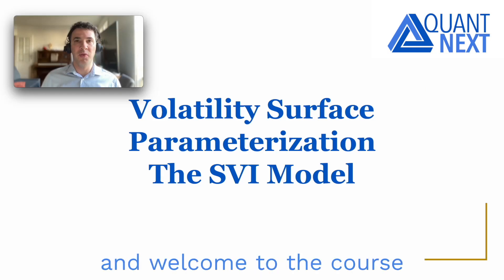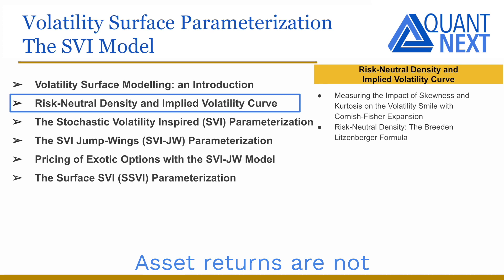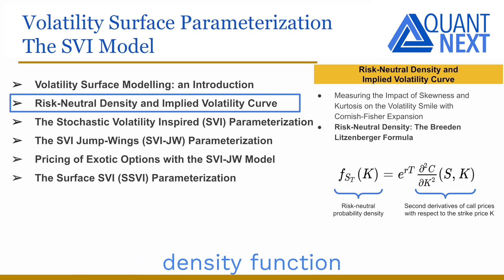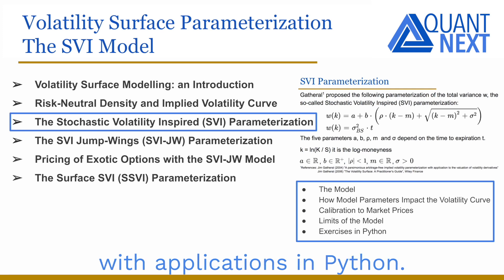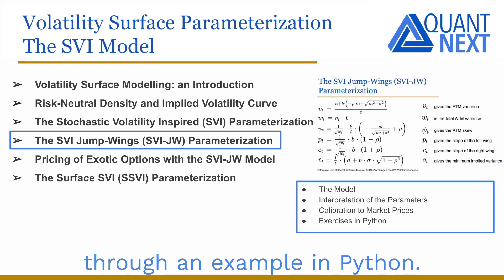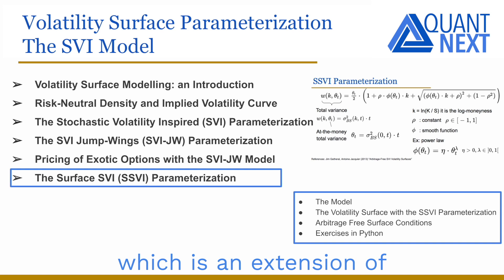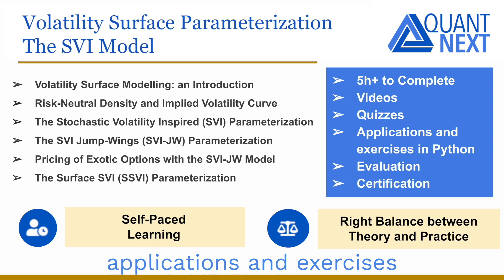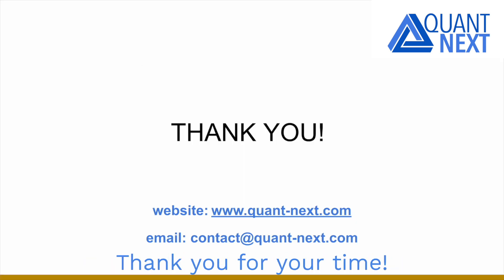Volatility Surface Parameterization: the SVI Model - Course Overview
After an introduction on the modelling of the volatility surface implied by option prices, we will focus in this course on the parametric methods, and particularly on the Stochastic Volatility Inspired (SVI) model, popular on equities, and some of its extensions.

The volatility surface is not flat, it varies across strikes and time to expiry. Asset returns are not (log)normally distributed, contrary to what the Black-Scholes model assumes. Extreme risks and asymmetric return distributions can explain a part of the shapes of the volatility curves. We will measure the impact of the skewness and kurtosis on the volatility smile using the Cornish Fisher expansion.

There are many ways to build a volatility surface. It has been the topic of many research papers over the past decades.

The SVI parametric model allows to fit a large number of possible volatility curves with its five parameters, with specific non-arbitrage conditions.

The SVI Jump-Wings (SVI-JW) parameterisation is an interesting alternative method where the different parameters have a concrete interpretation, each of them controlling a specific aspect of the smile, making model calibration easier and more robust.

After introducing the Breeden-Litzenberger formula which links the second order derivative of vanilla option prices with the risk neutral density function we will see how to apply it to value exotic payoffs with a concrete example using the SVI-JW model.

We will finally present the Surface SVI (SSVI) parameterization, which is an extension of the SVI model for the whole volatility surface, free of arbitrage under certain conditions.

The course is composed of many videos, quizzes, applications in Python.

A certificate of achievements will be delivered once the course has been completed with success.

Below is the course syllabus:
- Volatility Surface Modelling: an Introduction
- Risk-Neutral Density and Implied Volatility Curve
- The Stochastic Volatility Inspired (SVI) Parameterization
- The SVI Jump-Wings (SVI-JW) Parameterization
- Pricing of Exotic Options with the SVI-JW Model
- The Surface SVI (SSVI) Parameterization